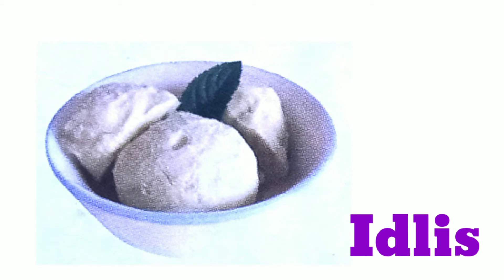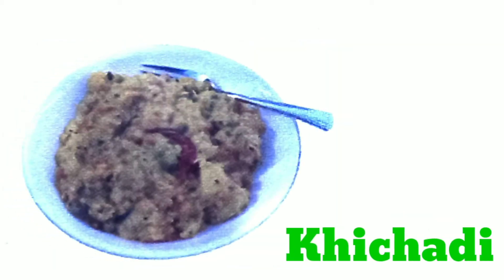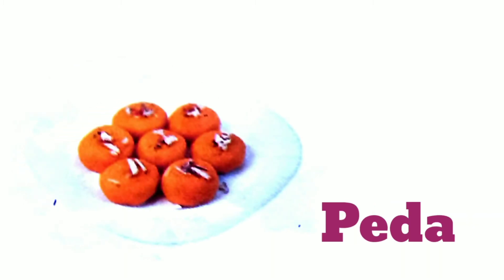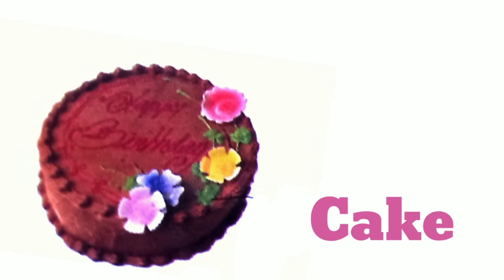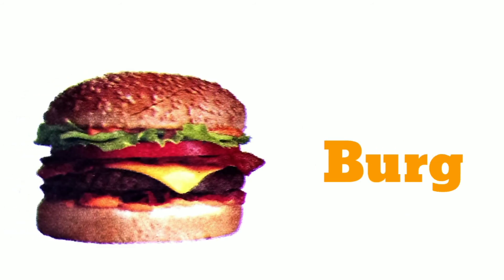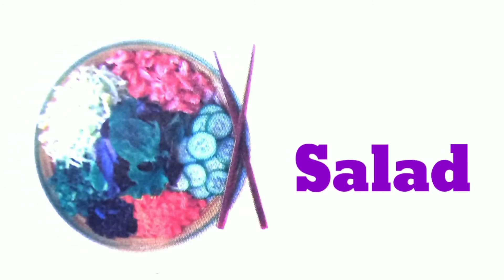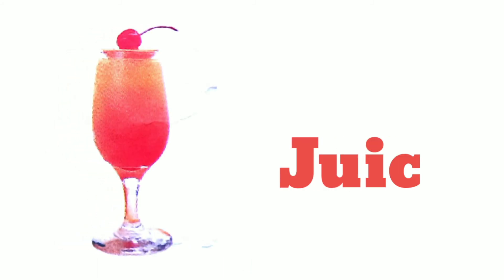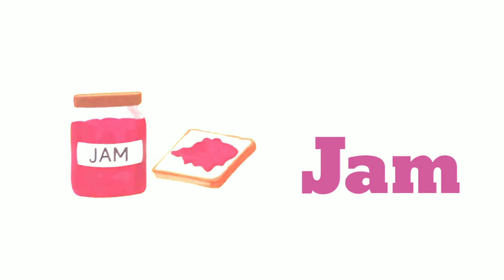Food we eat | Food name | Kindergarten kids Food name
In this video am going to teach children food name with images kindergarten education.